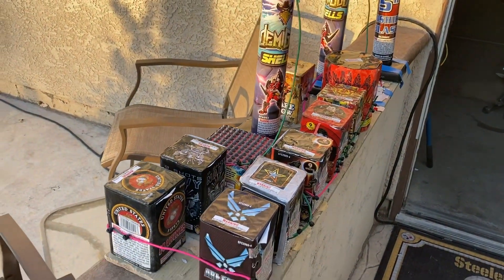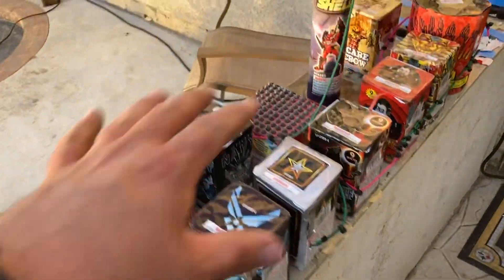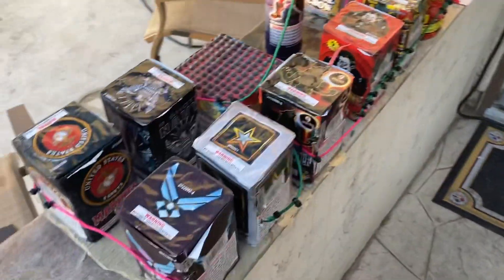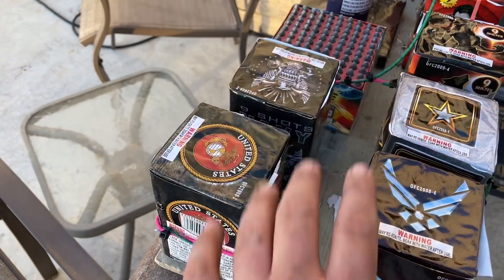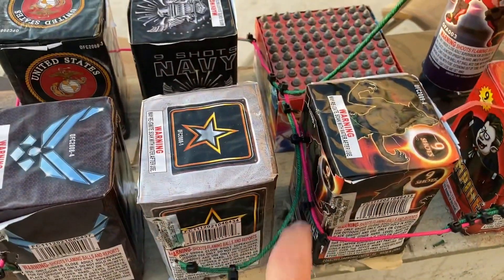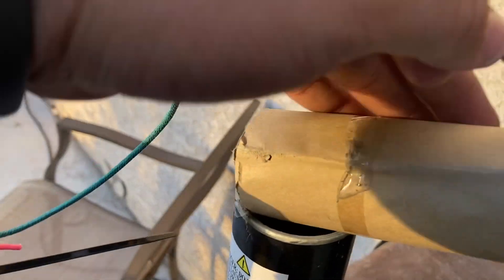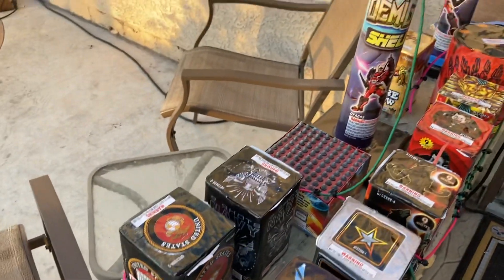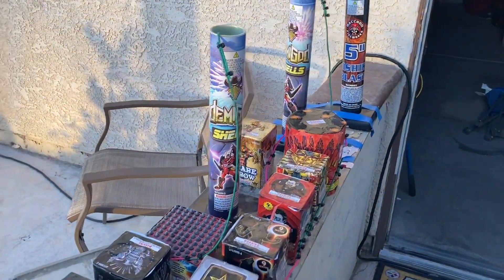Fireworks Cake Bored Show Back Yard Birthday Party